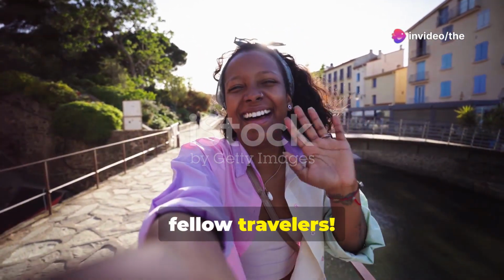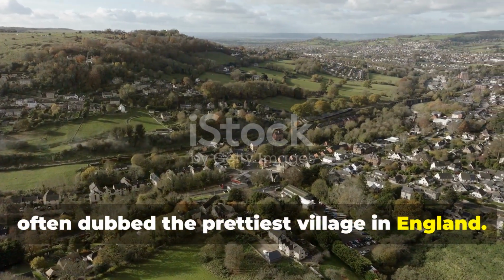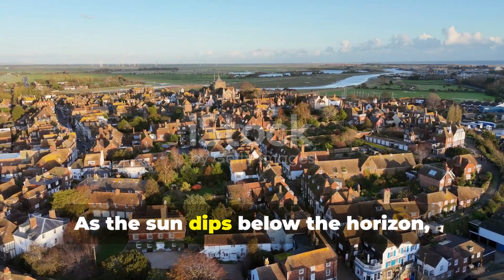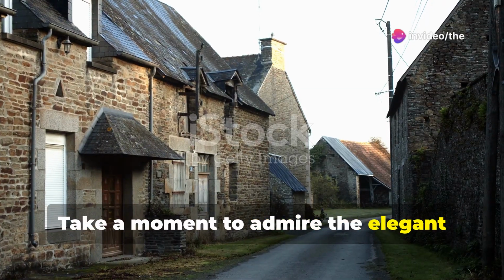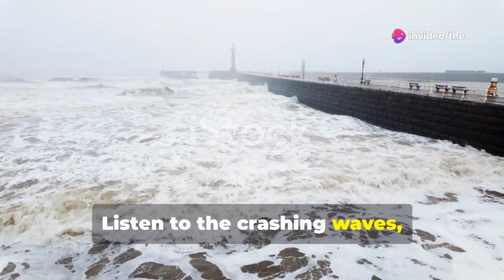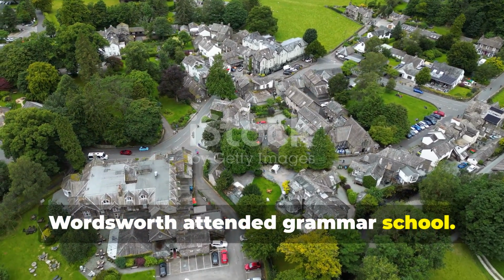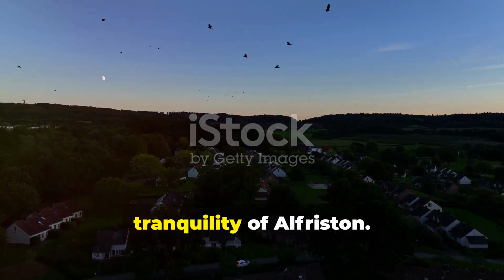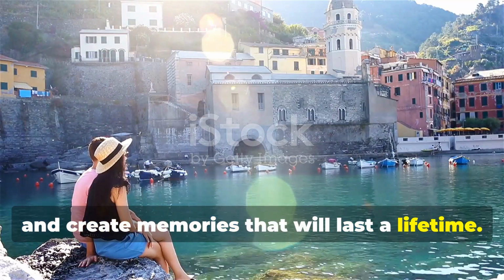10 Most Beautiful Towns to Visit in England 🏴󠁧󠁢󠁥󠁮󠁧󠁿 2024| England Travel Guided | England 4K Nature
10 Most Beautiful Towns to Visit in England 🏴󠁧󠁢󠁥󠁮󠁧󠁿 2024|  England Travel Guided | England 4K Nature

Explore the 10 most beautiful towns to visit in England in 2024! From the charming streets of the Cotswolds to the historic beauty of Bath and the coastal charm of Whitby, this travel guide takes you through England's most picturesque and enchanting towns. Whether you’re drawn to medieval architecture, stunning countryside, or peaceful coastal views, this video showcases the best of England’s hidden gems. Captured in stunning 4K, it's the perfect inspiration for nature lovers and travelers alike.

Plan your next English adventure and discover the beauty of these must-visit towns.

Watch now and start exploring England’s scenic wonders!